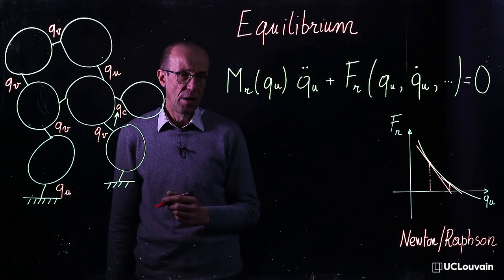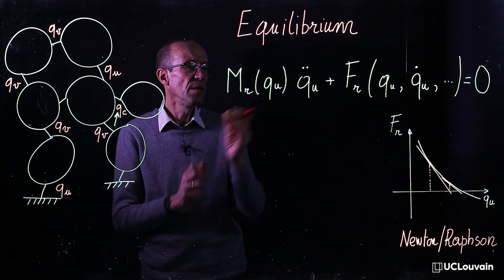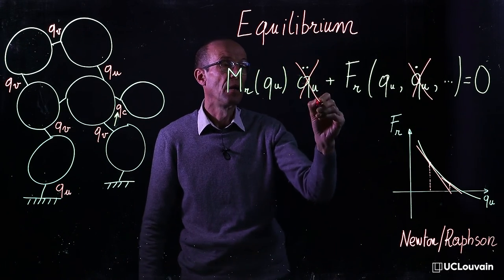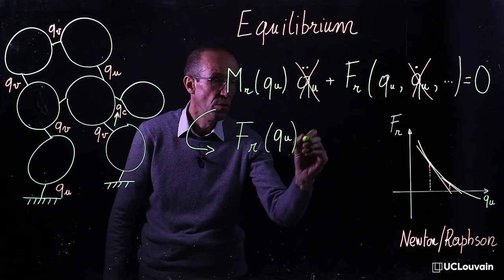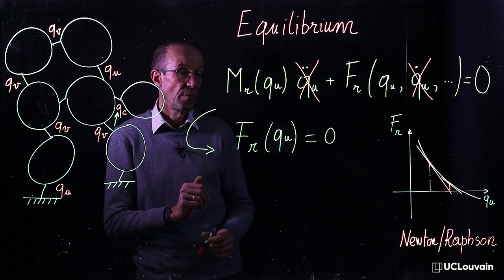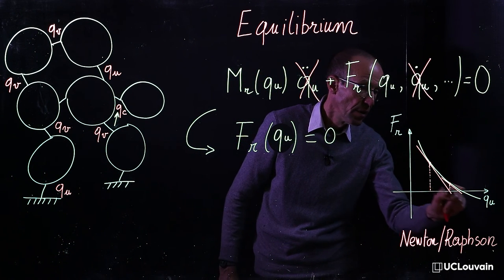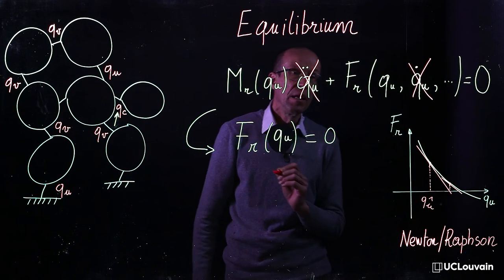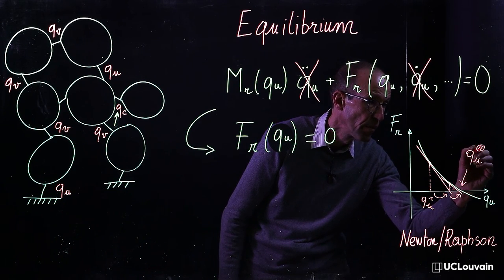Equilibrium | Paul Fisette | UCLouvain